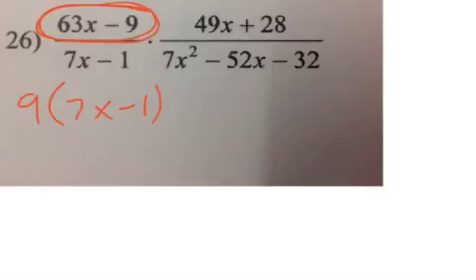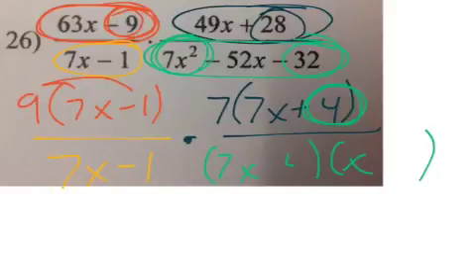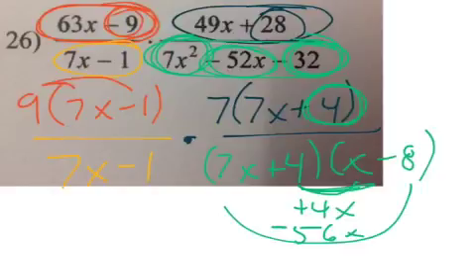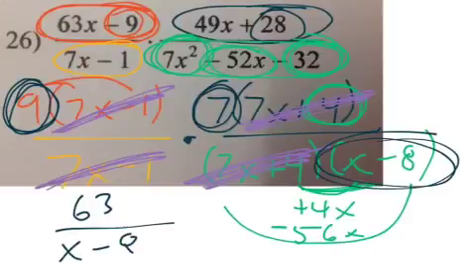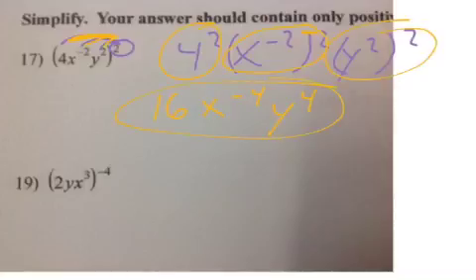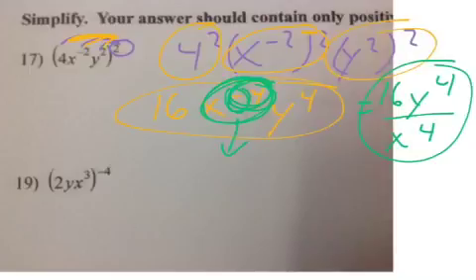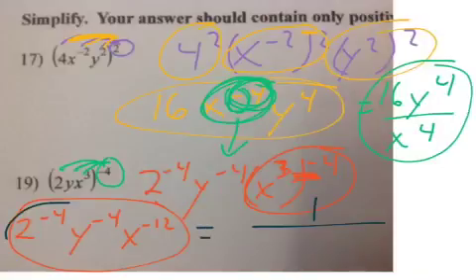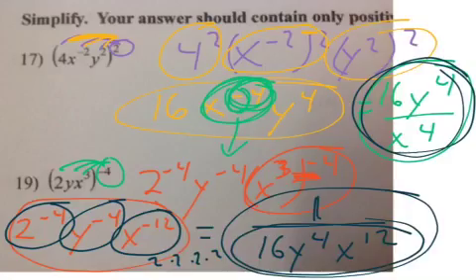SIMPLIFY RADICAL EXPRESSIONS PART 3